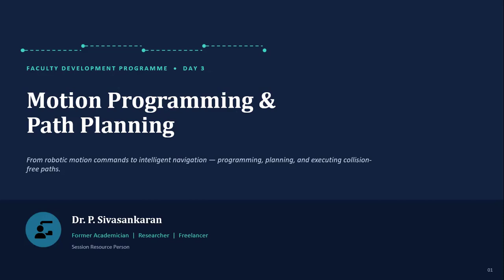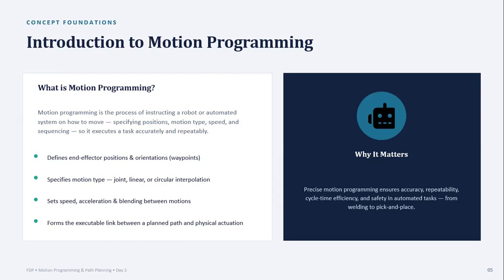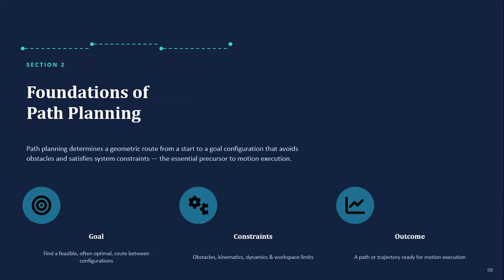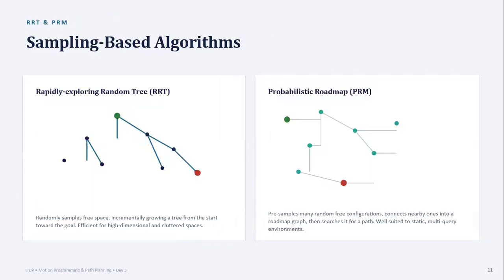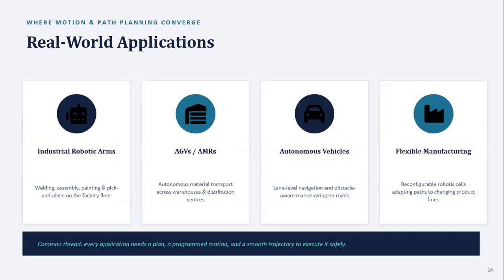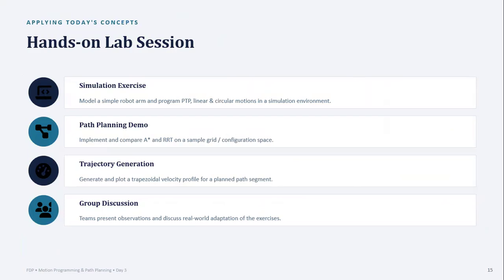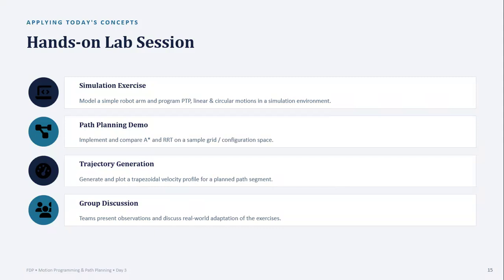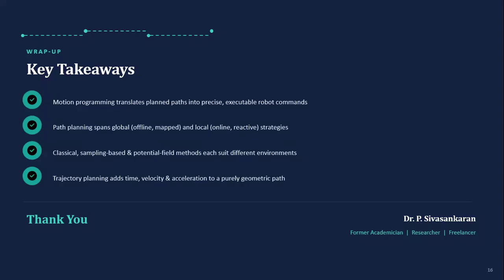why MOTION PROGRAMMING AND PATH PLANNING is important ?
Motion programming and path planning are the brain and nervous system of autonomous systems. They allow machines (like robots or drones) to figure out the safest, fastest, and most efficient route to a destination without crashing into obstacles, bridging the gap between simply knowing where to go and figuring out how to get there